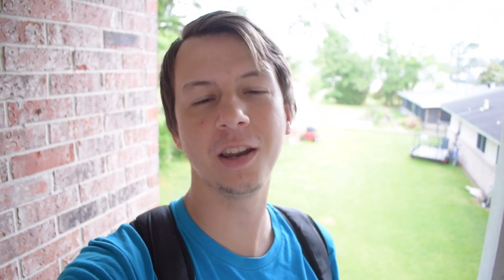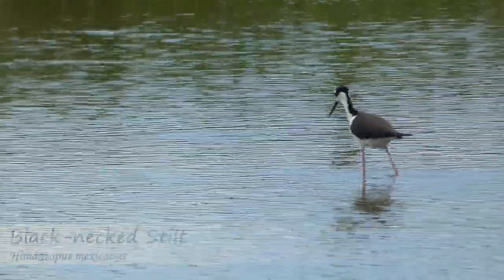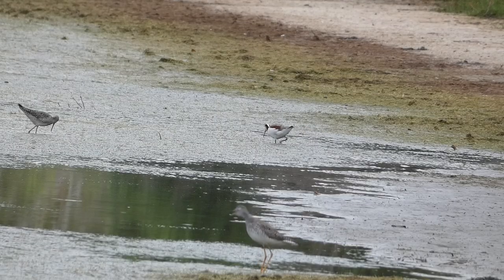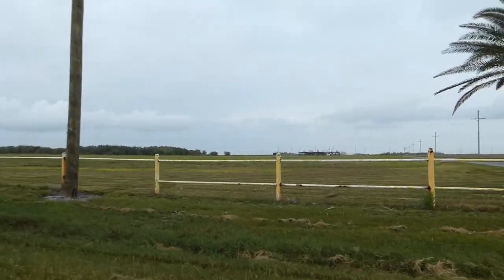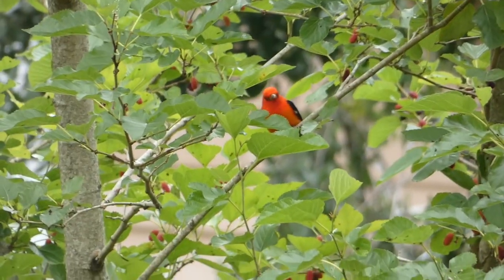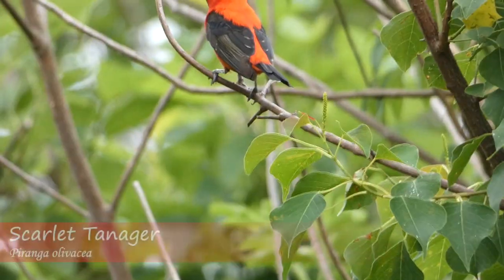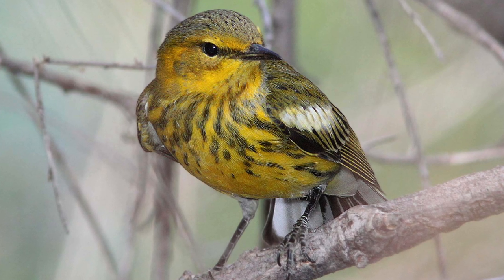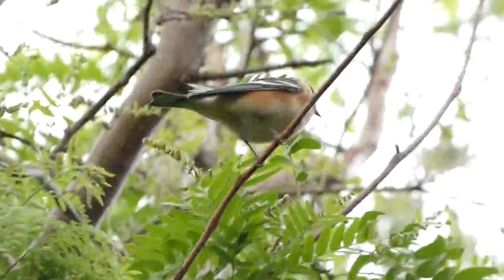INCREDIBLE Spring Migration Birding in Louisiana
Join Derek as his search for a Red-necked Phalarope takes him to Grand Isle, Louisiana where he encounters an incredible variety of migratory birds during fallout conditions.

Nikon D5300
Derek's vlogging and macro camera

Credits

Blackpoll Warbler at 5:25 and Cape May Warbler at 6:16 by Bill Grossmeyer

Cape May Warbler at 6:34 and 6:37 by Susan Young (Public Domain)

Cape May Warbler at 6:37 by Alan Schmierer (Public Domain)

Short-billed Dowitcher in cover photo by Kristine Sowl (Edited) (Public Domain)

Bay-breasted Warbler in cover photo by Alan Schmierer (Edited) (Public Domain)

Blackpoll Warbler in cover photo by Susan Young (Edited) (Public Domain)

Wilson's Phalarope in cover photo by Tom Koerner (Edited) (Public Domain)